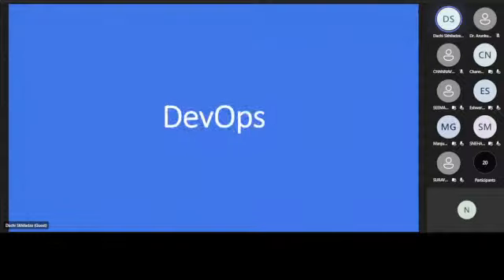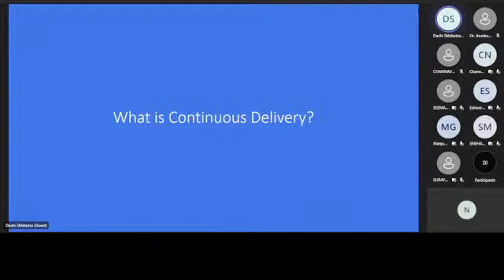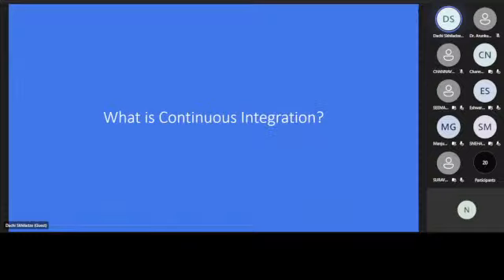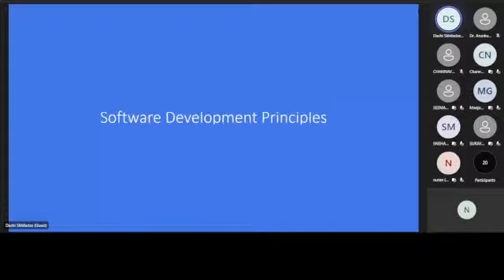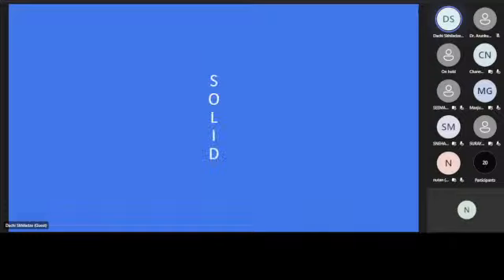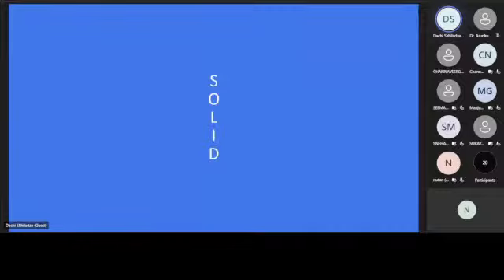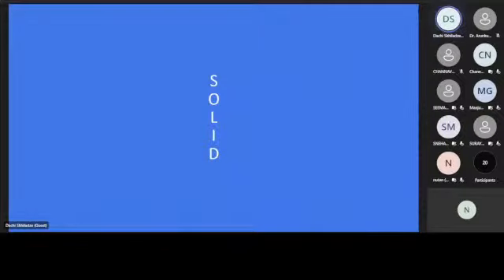I talk with dachi